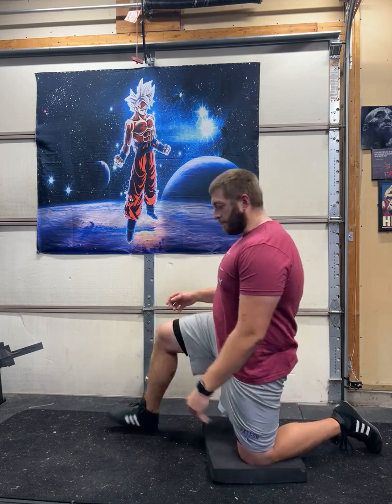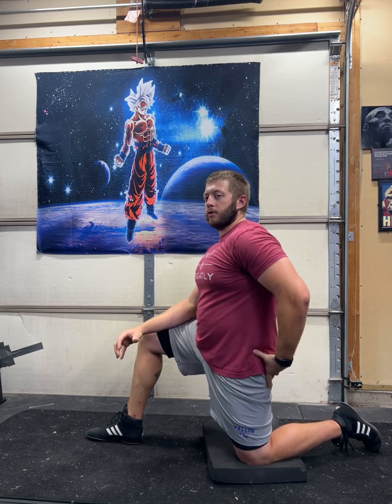Half Kneeling Hip Self-Mobilization